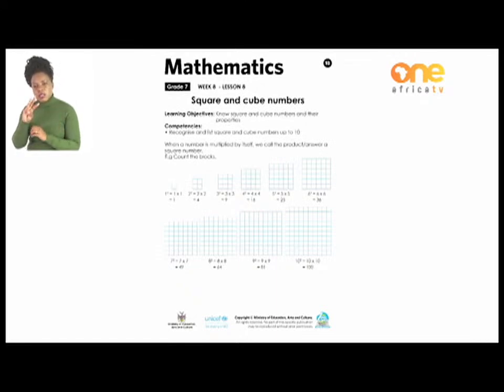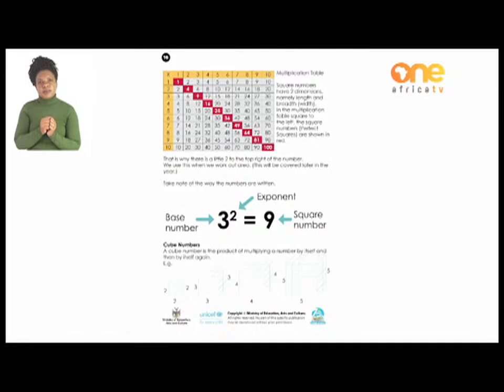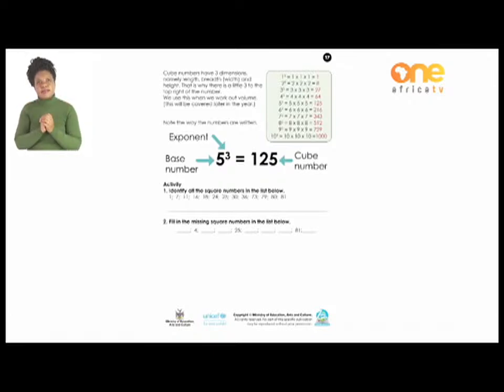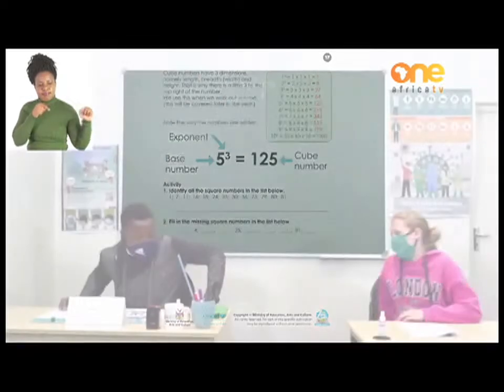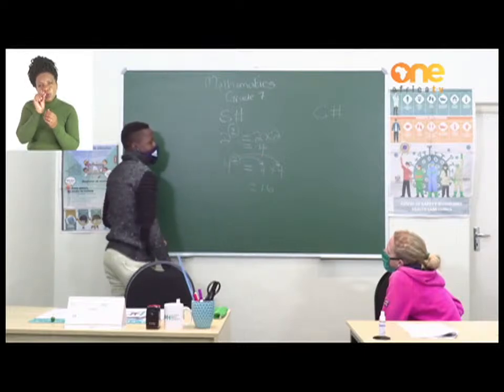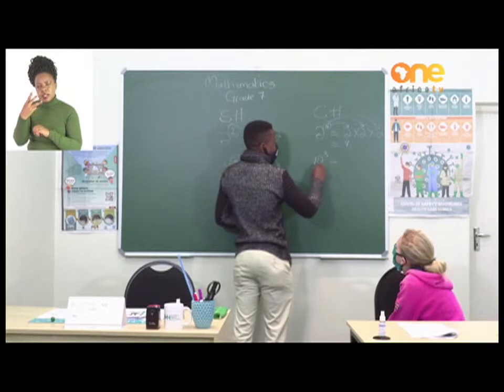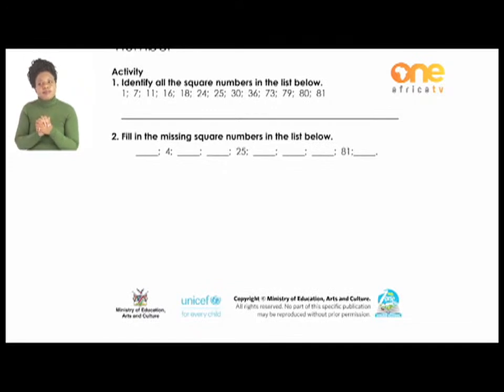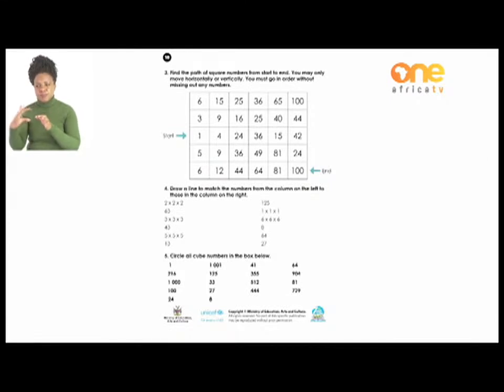LearnOnOne | Gr 6&7 | Maths (Square & Cube Numbers) | Content by My Zone (NMH)